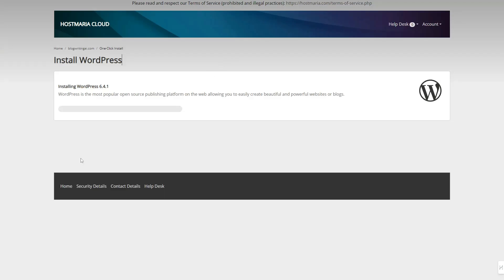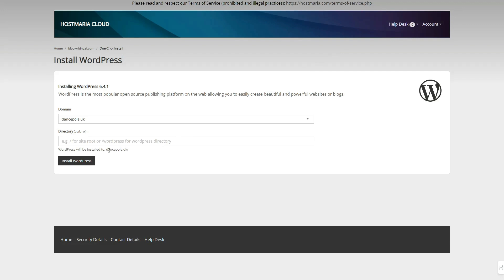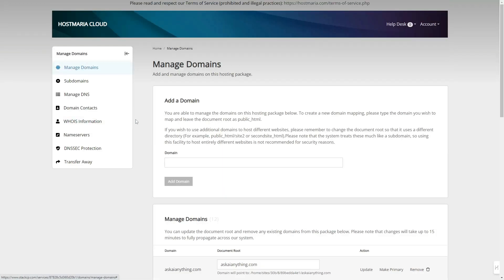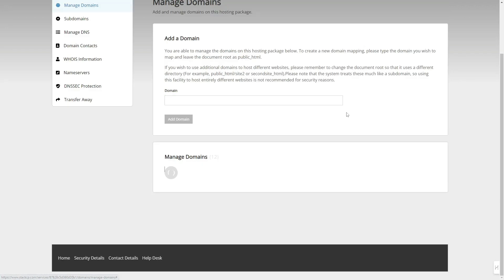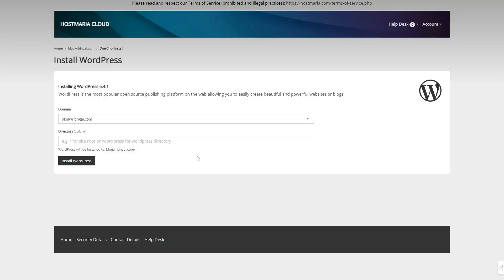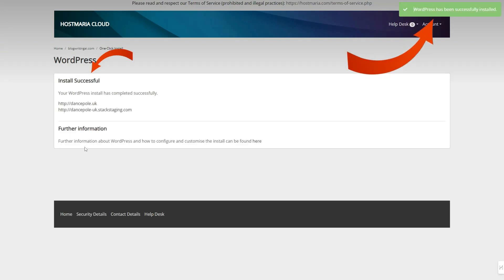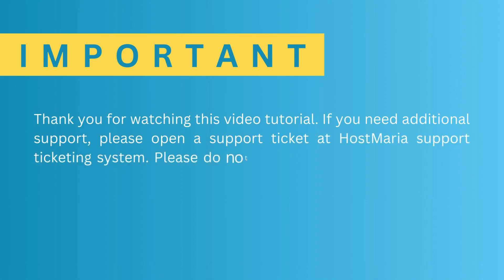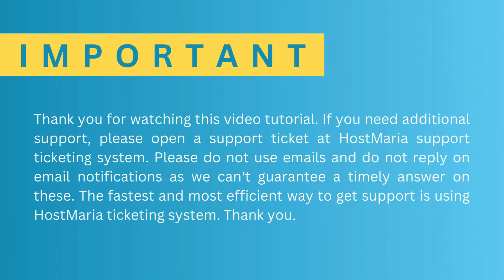StackCP Tutorial: Error Message "Could not install one-click as directory is not empty"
The StackCP dashboard's error message "Could not install one-click as directory is not empty" indicates that the directory already contains files, possibly an entire website, or that the domain you are trying to install an application on is pointed to an incorrect directory.

To fix this, first determine the correct directory to which your domain should be pointed.

Go to your control panel, click on the Domains icon, and find which directory your domain is currently pointing to. In this case, my domain is pointed to the public HTML directory, which was set by default when I added this domain. Let's change it to the dancepole.uk directory and update it.

Now, go back to the installer, select the domain, and hit the Install WordPress button (or whatever application you are trying to install).

And voilà, our installation is successful!